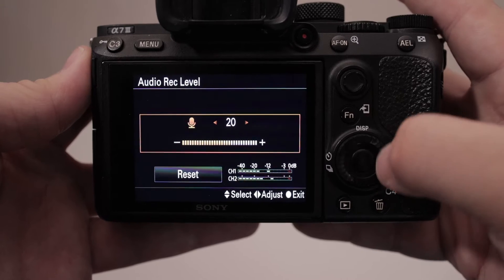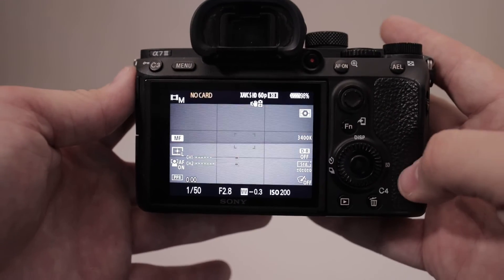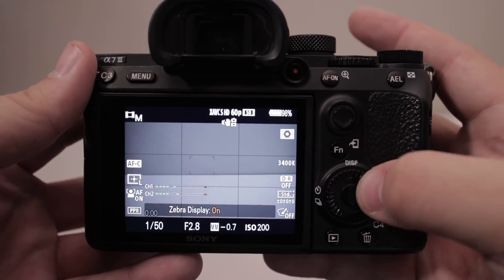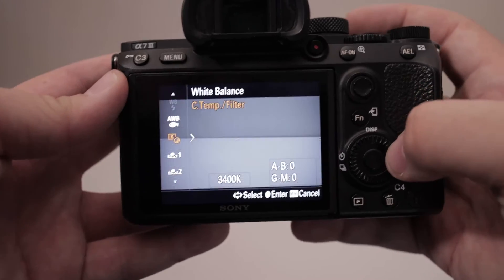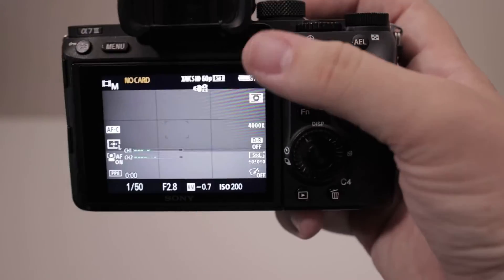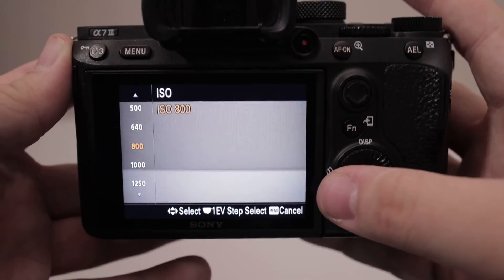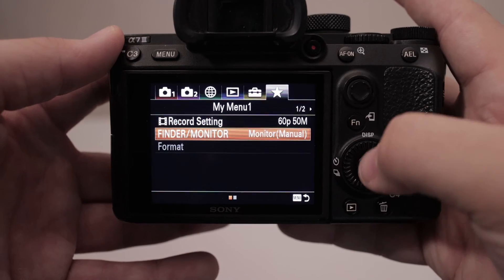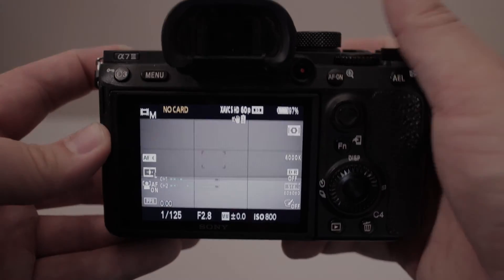a7iii Gear Walkthrough